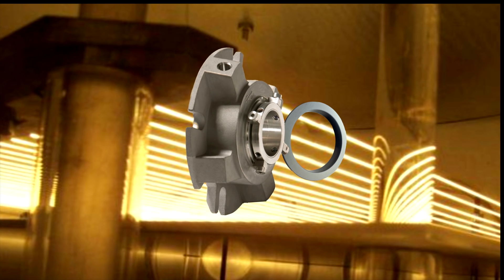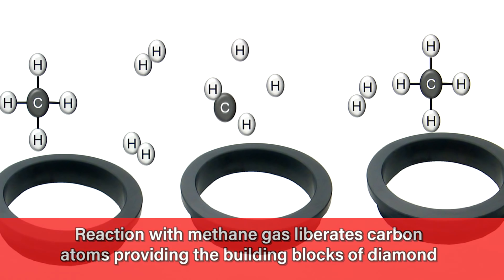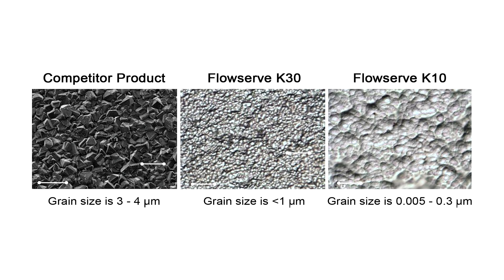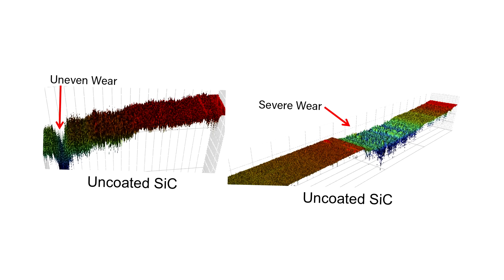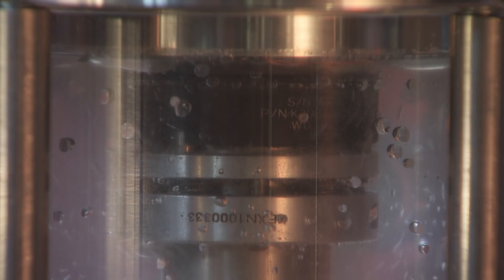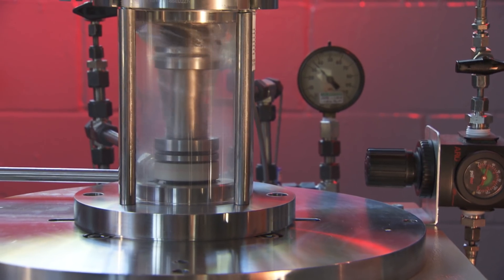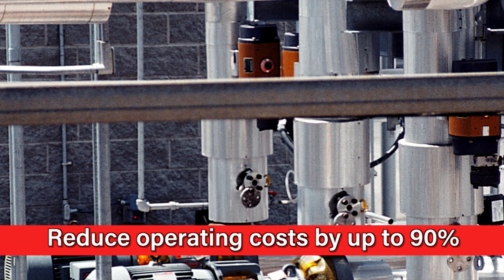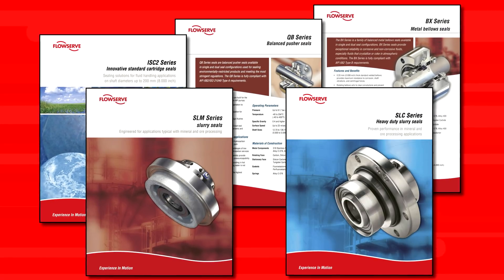Diamond Seal Face Coating: For Tough Sealing Challenges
Available with most new Flowserve seals or easily retrofitted to your existing Flowserve seals, Flowserve Diamond Seal Face Coating protects from tough sealing challenges including - low lubricity fluids, intermittent dry running services, contaminated processes and abrasive particles. A combination of high hardness, low friction, high thermal conductivity and chemical inertness makes Flowserve Diamond Seal Face coating the perfect choice for handling difficult process media.